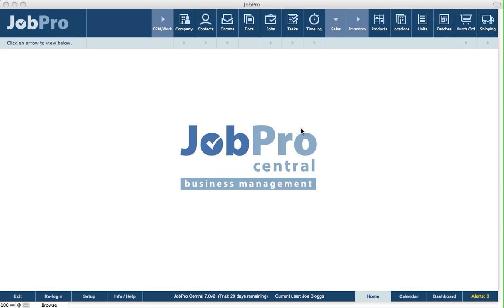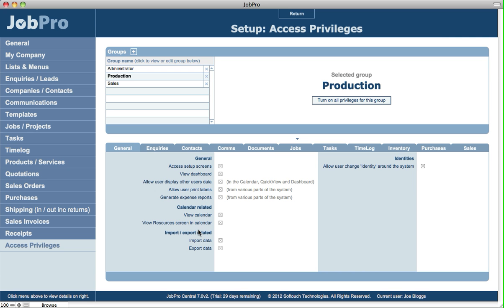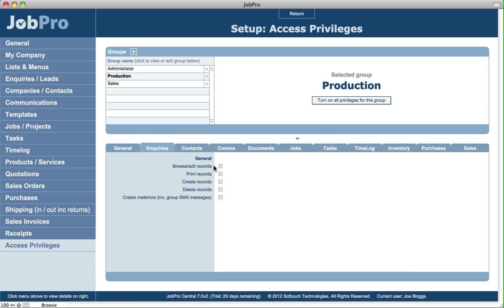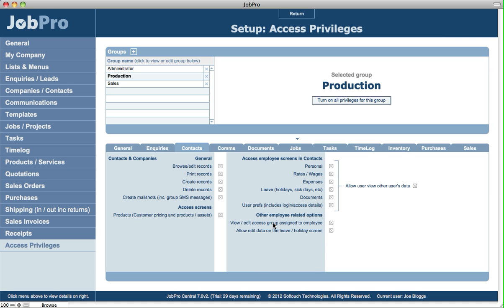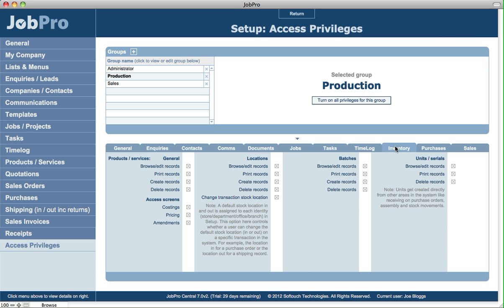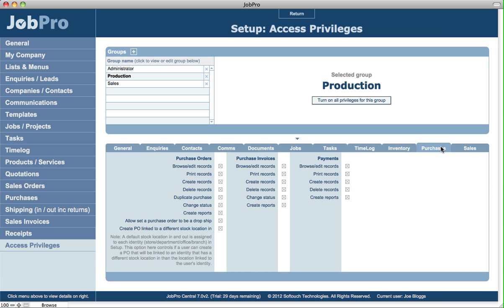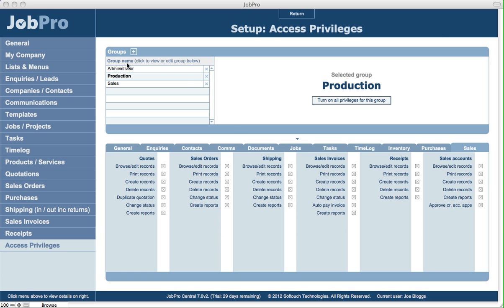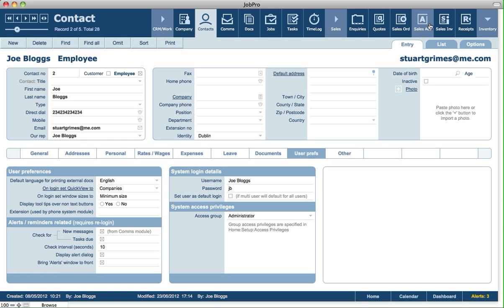Access Privileges In Detail